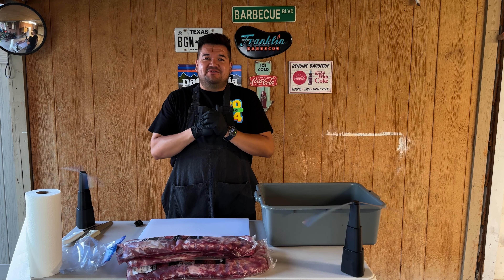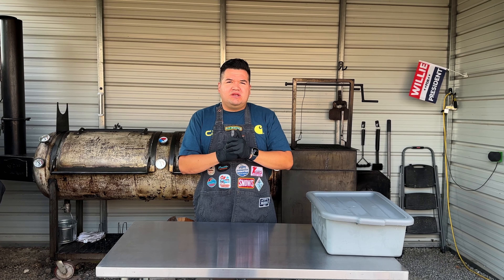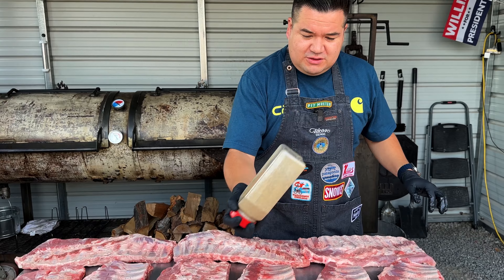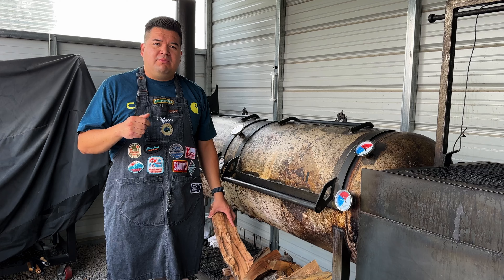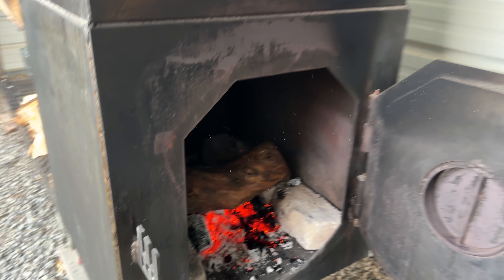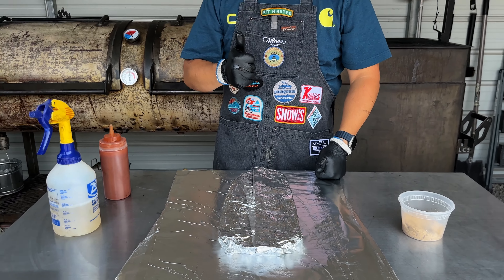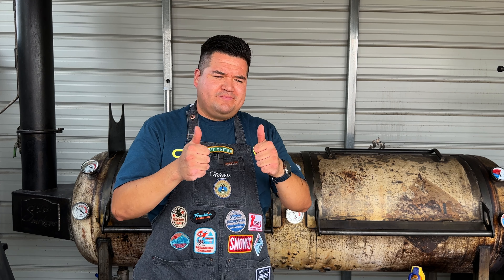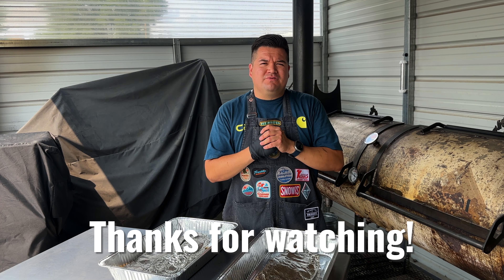Second BBQ Pop-up Sale of the Year 🔥Spare Ribs 🔥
In this pop we did Spare Ribs again, they are my go to because they are the fastest meat to smoke for the quantity.

🍽️ Featured Dishes:
- Tender Pork Spare Ribs smoked to perfection
- Betsy's Famous Coleslaw that adds the perfect crunch
- Cornbread, sweet and buttery
- Crunchy Pickles and Fresh Onions to top it all off

A huge THANK YOU to everyone who supported by placing an order. Your enthusiasm and feedback have been overwhelming, and I am very grateful for your support.

👏 Special shout-out to the Chef Store in Salt Lake City for being my go-to spot for almost everything we needed! Your quality products made our pop-up a success.

I can't wait to serve you more delicious BBQ.

Let us know what dishes you'd like to see at our next event!